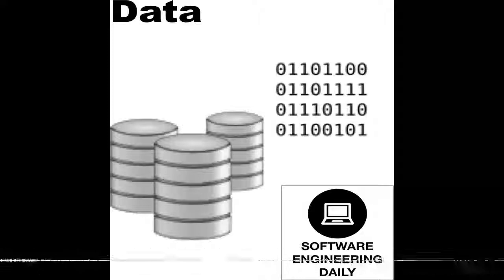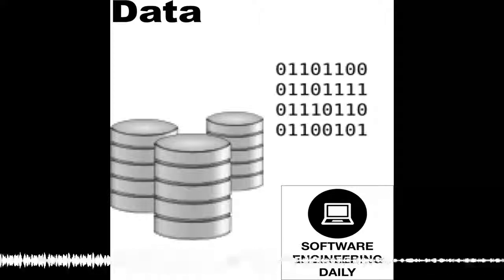Netflix’s Data Pipeline with Steven Wu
At Netflix, 500 billion events and 1.3 petabytes of data are ingested by the system per day.  This includes video viewing activities, error logs, and performance events. On today’s episode, we dive deep into the data pipeline of Netflix, and how it evolved from their 1.0 version to the modern 2.0 version.
Before listening to this episode, check out the blog post that inspired it.

IT Pro TV has online training for AWS, Microsoft Azure, and many other topics. to get started with a free 7 day trial of videos.